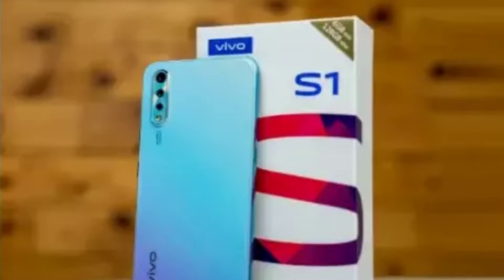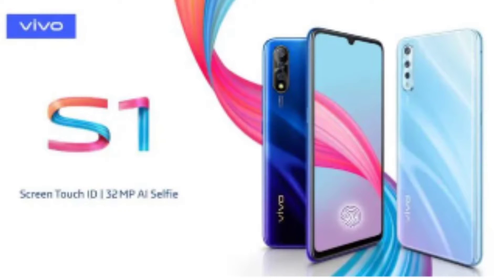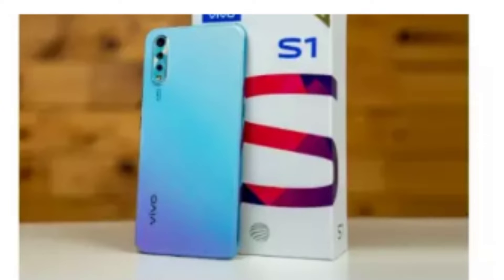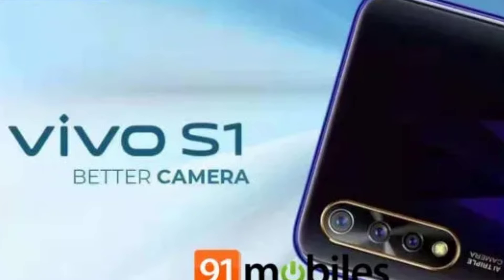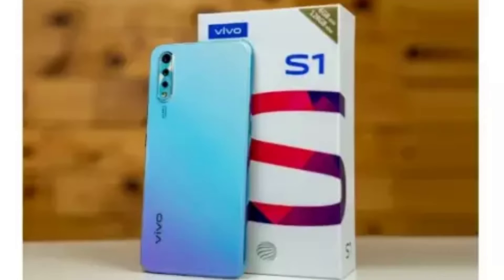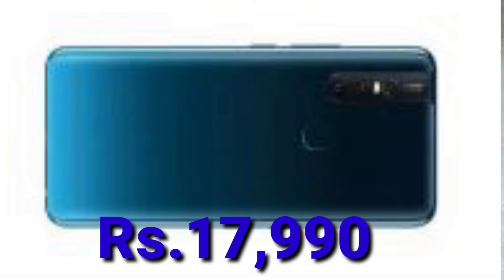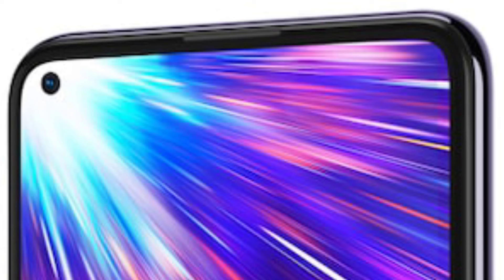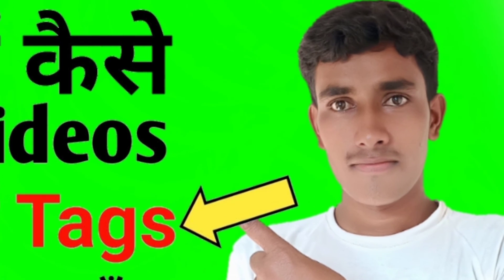Vivo S1 Unboxing and Frist Look - In Dispaly Fingerprint Scanner? 🔥🔥🔥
Vivo S1 Unboxing & Frist Look - Best Looking Budget King?  🔥🔥🔥

Hello dosto aaj ki is Video me vivo s1 unboxing review ke kuchh batane wale hai.

Vivo S1 is finally here and this is their latest smartphone that comes with a whopping 4,500mAh battery. It features a 32MP selfie camera, a triple-camera setup and for Malaysia, it comes with 6GB RAM and 128GB of storage. vivo

Thanks for The Watching...